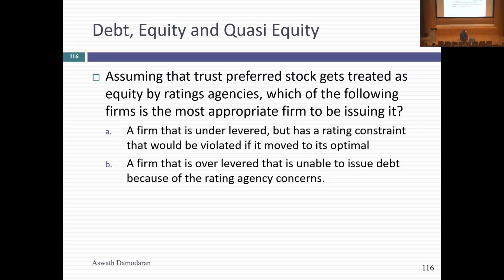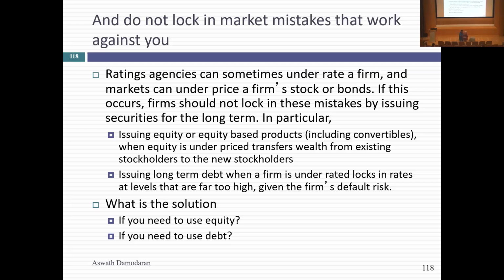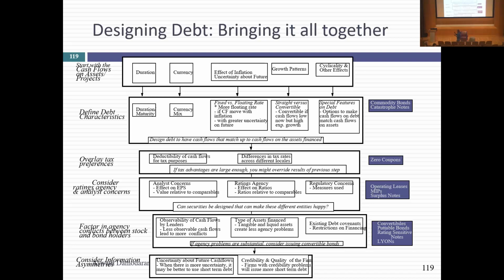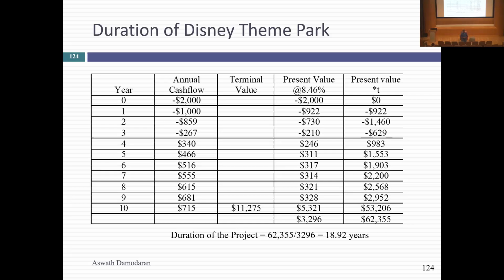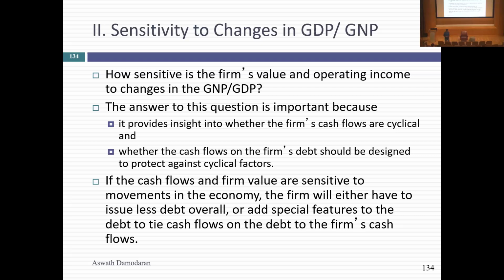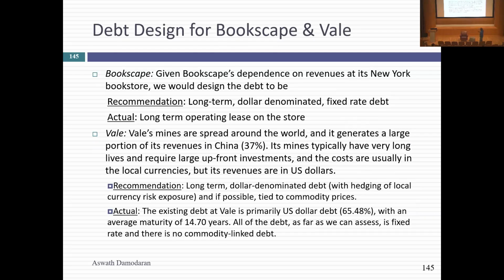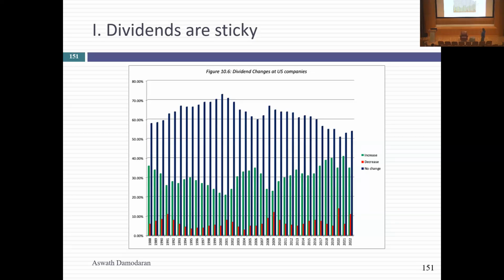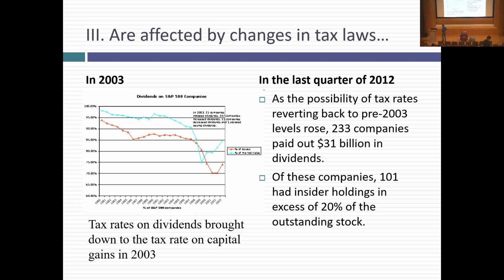Session 21: Debt Design (Continued)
In this class, we looked at the design principles for debt. We started by completing a five step process for designing the perfect debt before looking at both intuitive and quantitative ways of debt design. In particular, we looked at a macro economic regression of firm value/operating income against interest rates, GDP, inflation and exchange rates. Keeping in mind the objective of matching debt to assets, think about the typical investments that your firm makes and try to design the right debt for the project. If your firm has multiple businesses, design the right kind of debt for each business. In making these judgments, you should try to think about
- whether you would use short term or long term debt
- what currency your debt should be in
- whether the debt should be fixed or floating rate debt
- whether you should use straight or convertible debt
- what special features you would add to your debt to insulate the company from default
Your objective is to get the tax advantages without exposing yourself to default risk.